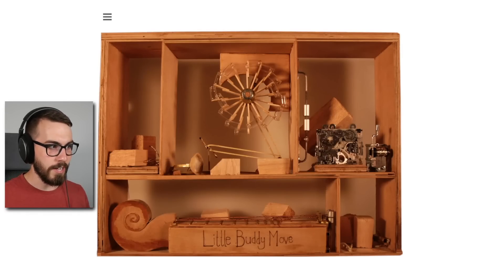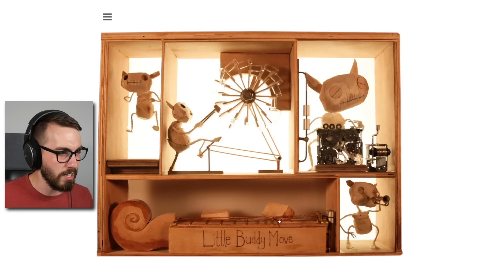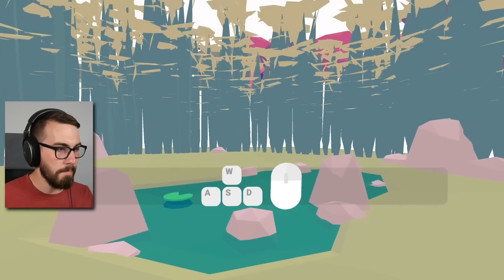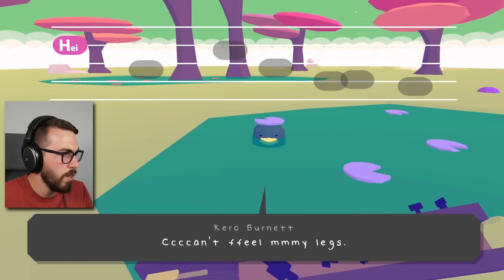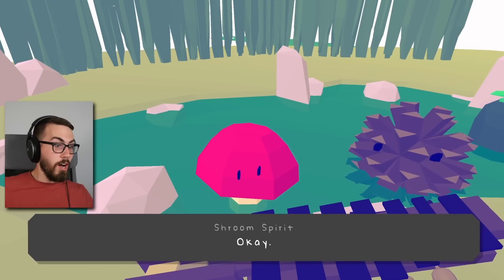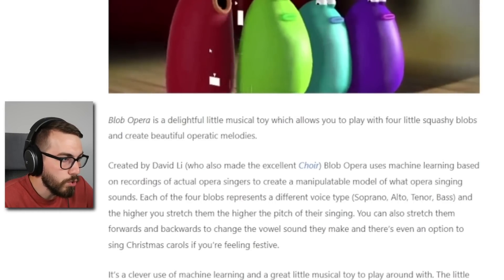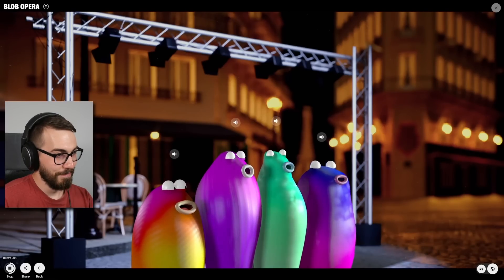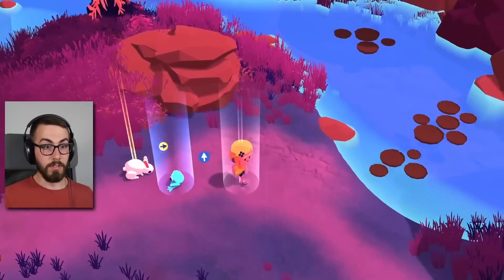This Music Game is Weirdly AWESOME (Random Games)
I found 5 free music games. Let's try them out!

0:00 Intro
0:30 Little Buddy Move
3:36 Choir
5:11 Plateau Melody
11:53 Blob Opera
14:36 Groove in the Grove